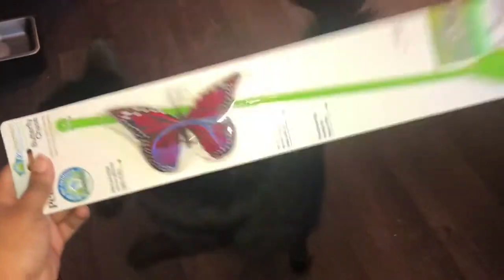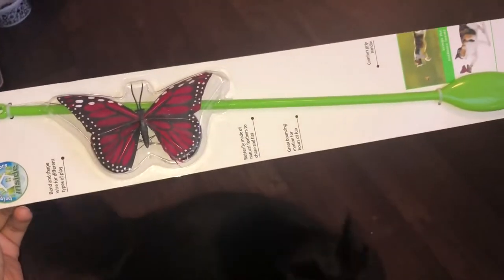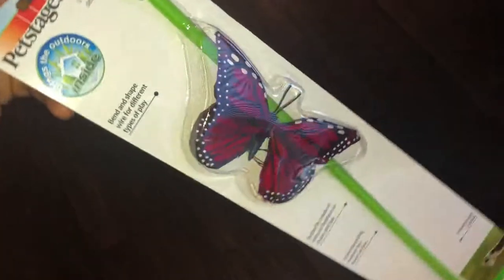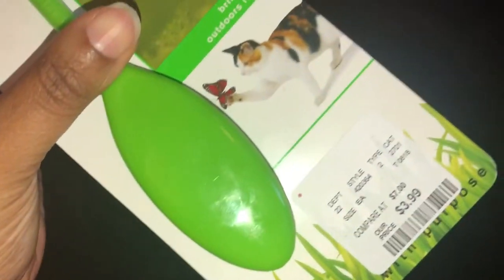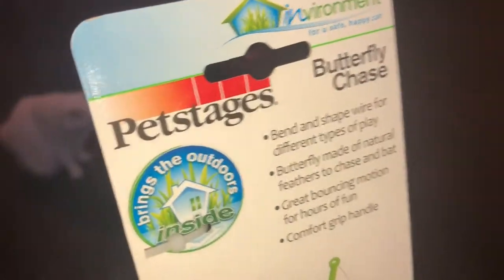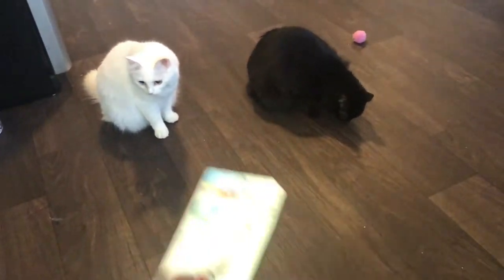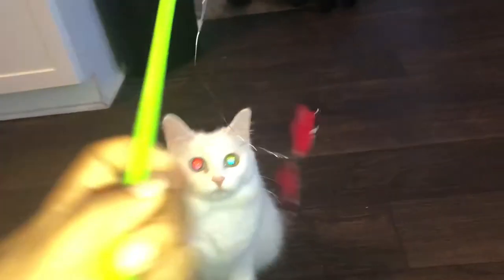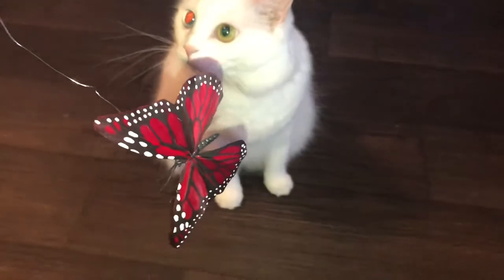Petstages Butterfly Chase Cat Toy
Facebook: DamaskCats Jupiter & Jubilee
Follow us on this Youtube page!